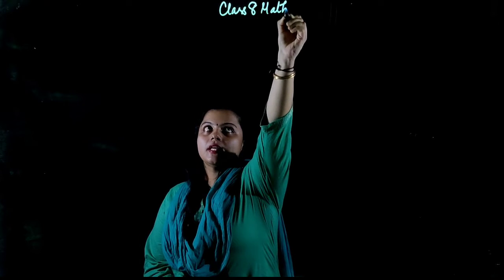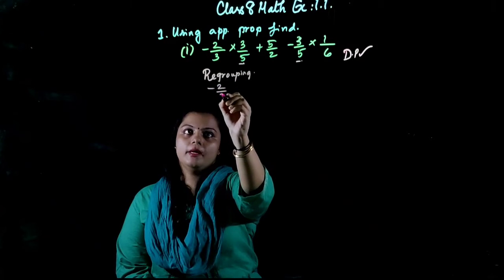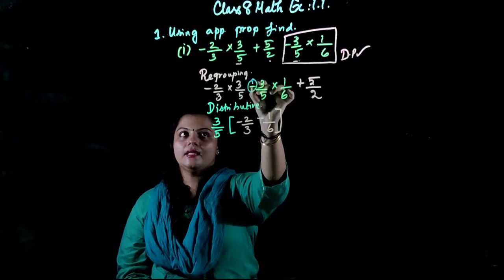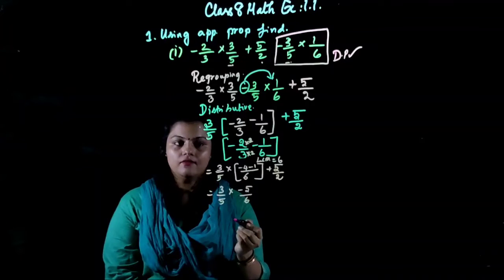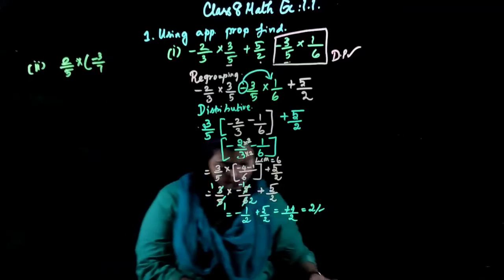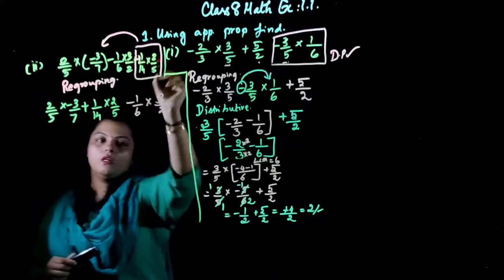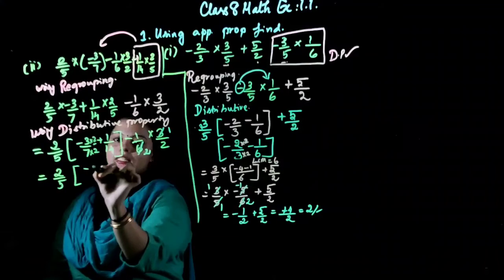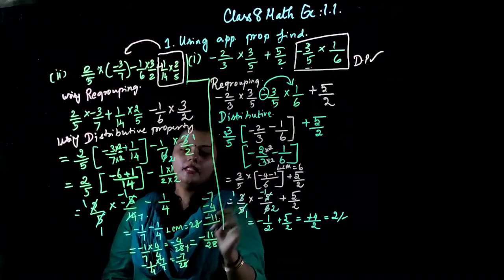CLASS 8 NCERT MATHEMATICS EX.1.1 RATIONAL NUMBERS FULL SOLUTION EASY EXPLANATION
LEARN MATH EASILY WITH US. THIS VIDEO HELPS YOU TO SOLVE CLASS 8 NCERT MATH